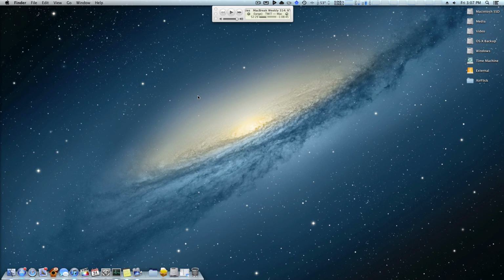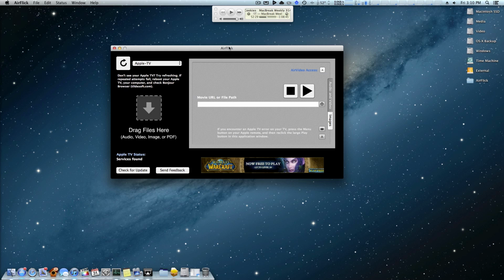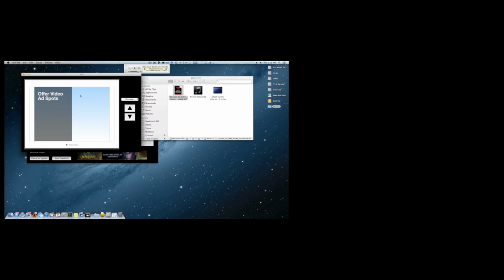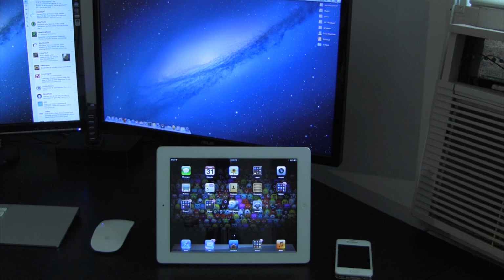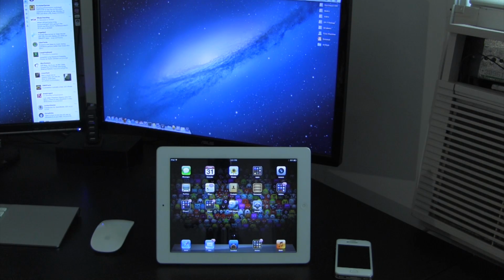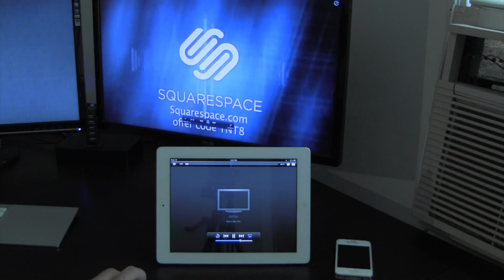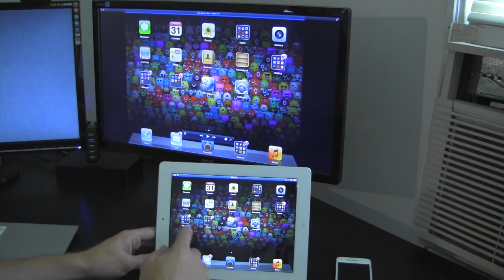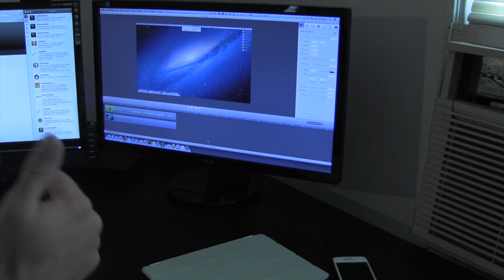Getting the Most out of AirPlay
In this video, I give you guys some tips on getting the most out of that awesome feature we know as AirPlay!